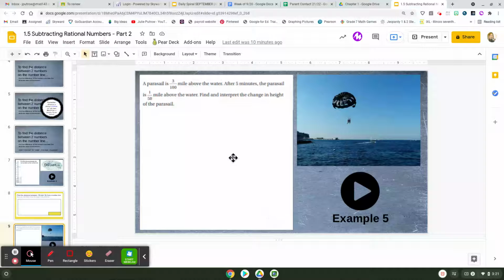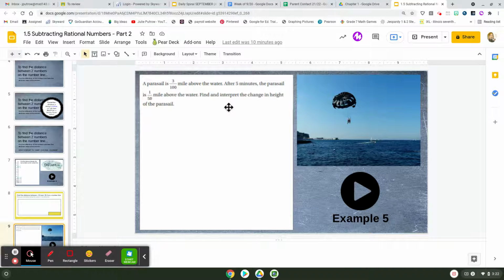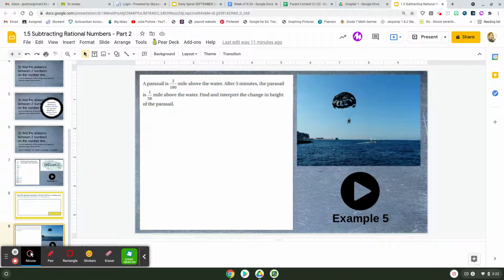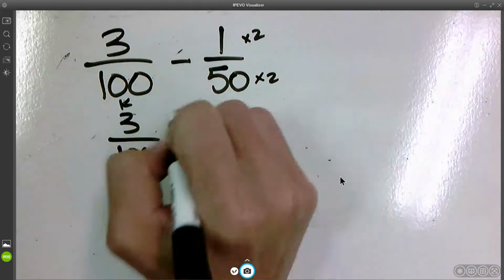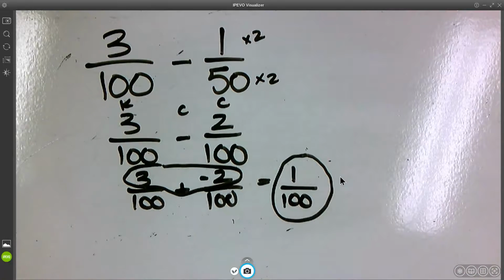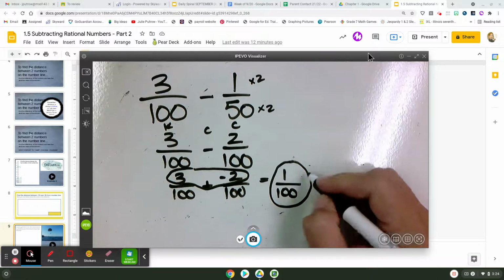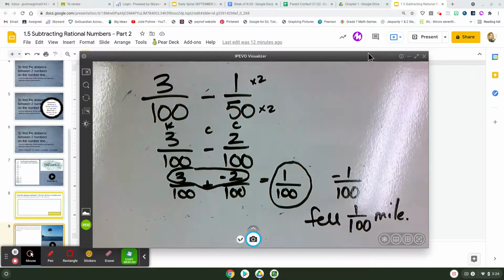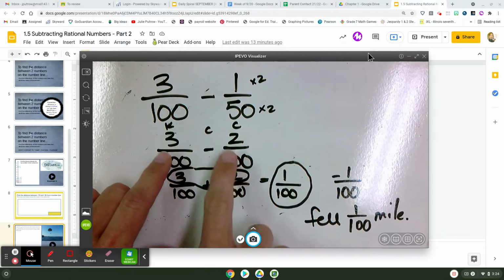1.5 Example 5 parasail height change